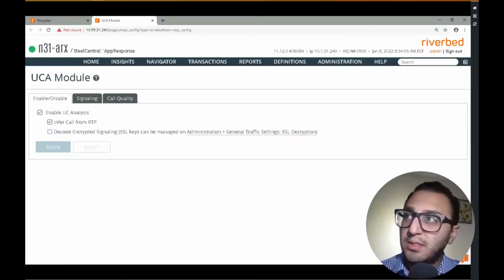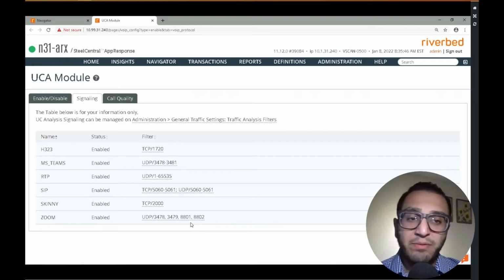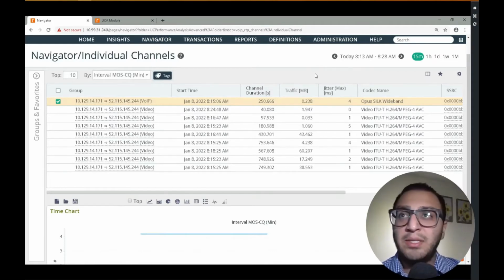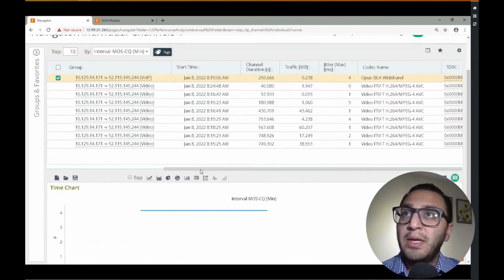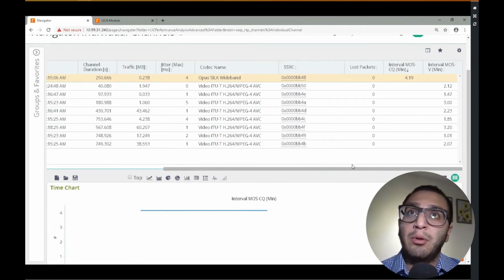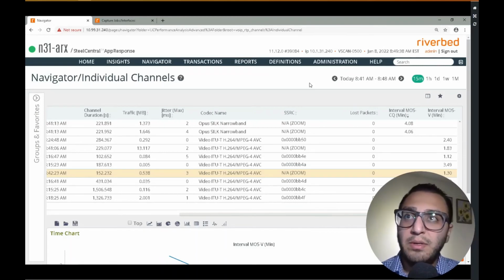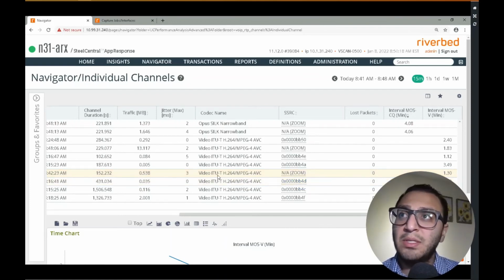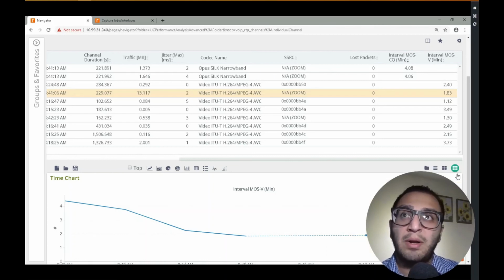Zoom and MS Teams Call Quality Metrics with AppResponse 11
In this short video, Ishan Kapoor walks through decoding, detecting, and analyzing Zoom and Microsoft Teams media streams and call metrics using AppResponse 11.12.